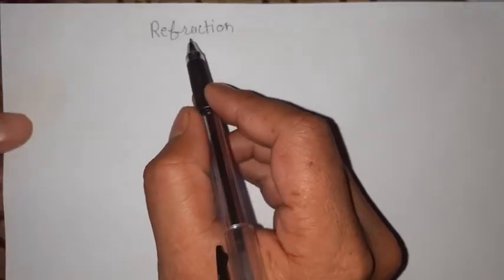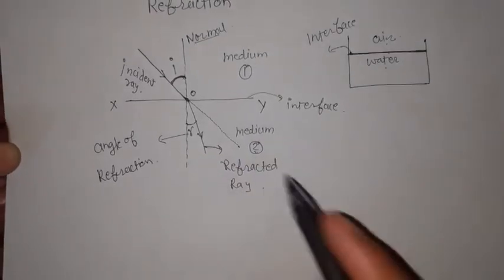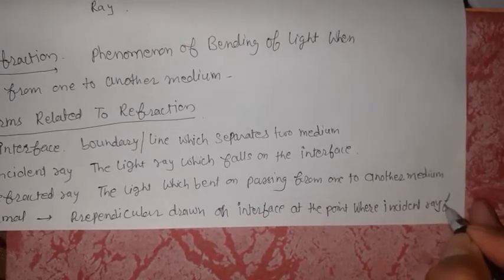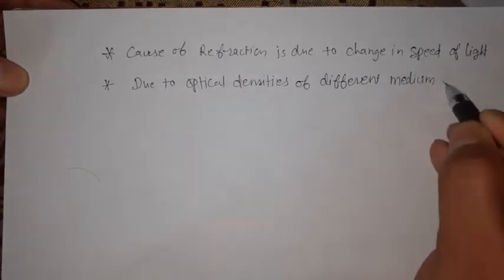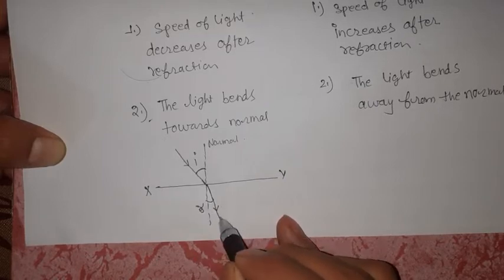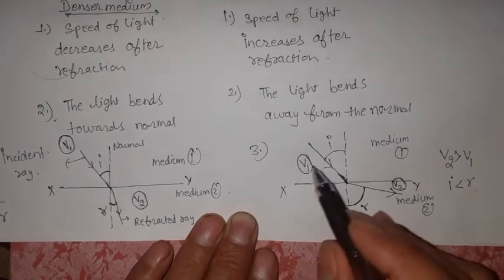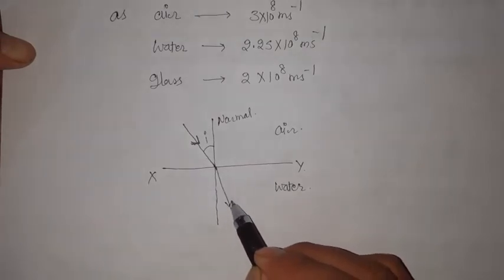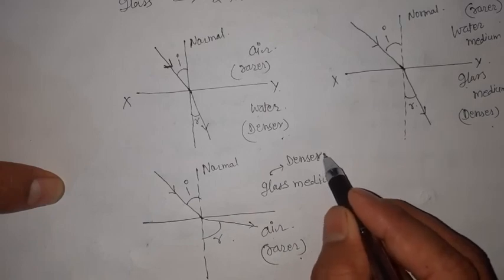Refraction, medium types, (10-Physics)|| Ch. Refraction from plane surfaces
10th Physics || ICSE Board|| By Subhash Thakur